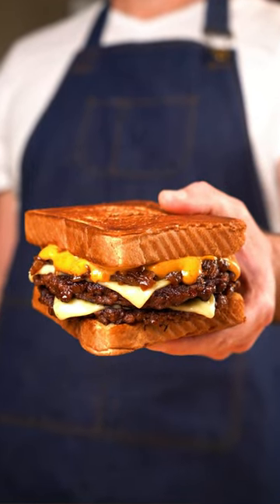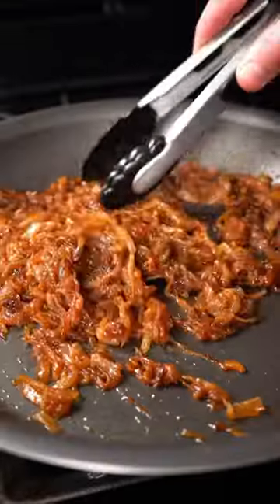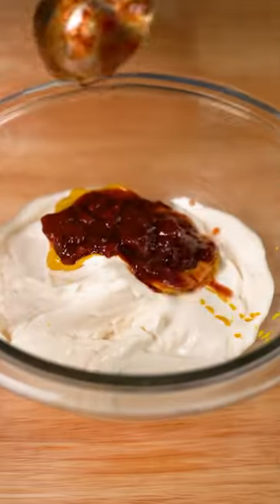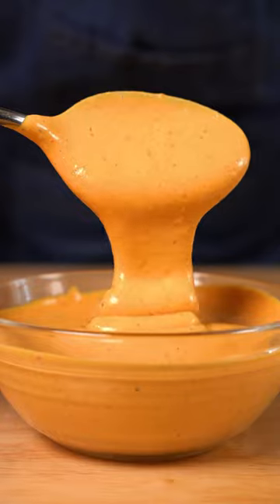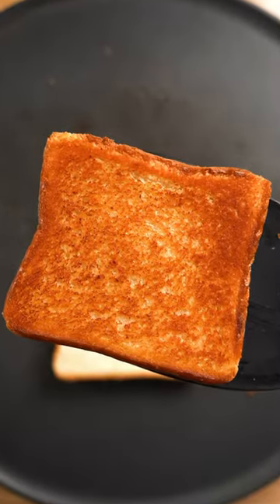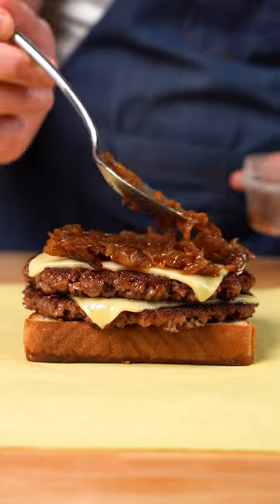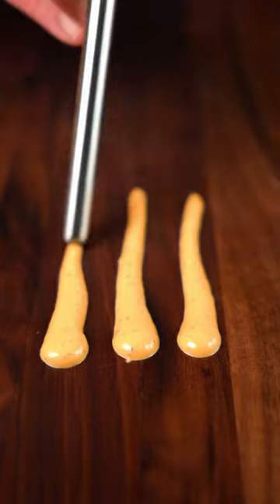Vegan WHATABURGER Patty Melt!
Hi Everybody! Here's my quick and easy way to make a Vegan Patty Melt like Whataburger!